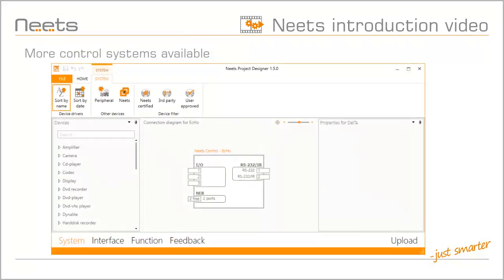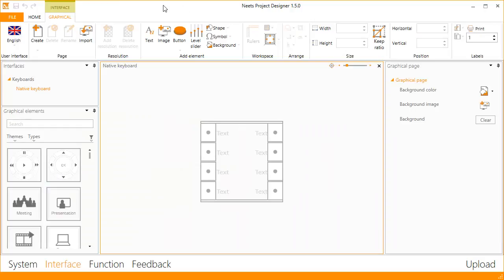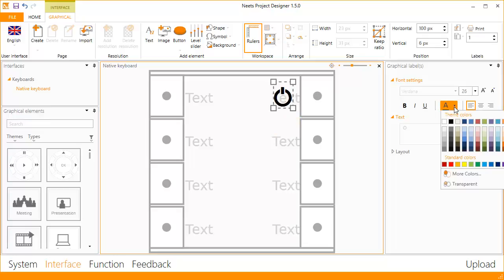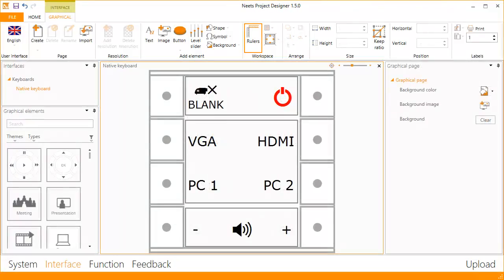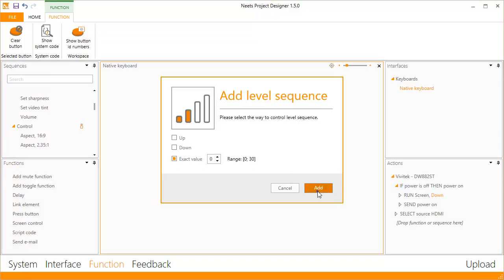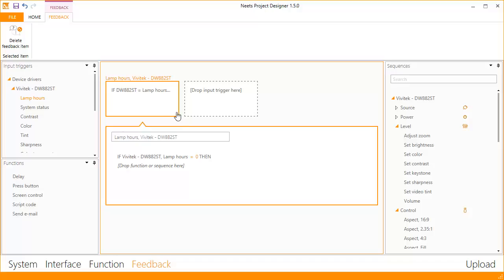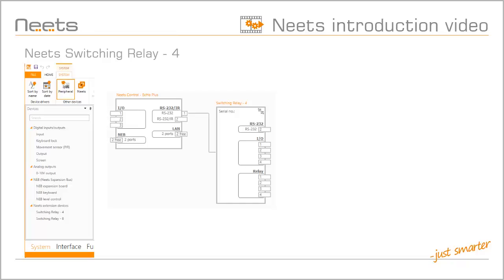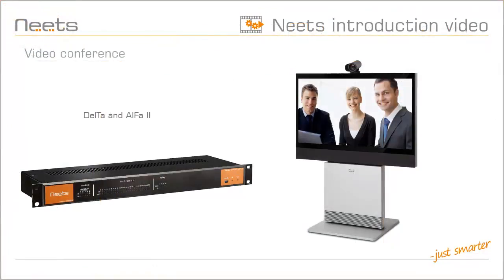What's new in Neets Project Designer 1.5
Control systems avilable for configuration
Label designer
Power on I/O
E-mail notification
Neets Switchign Relay - 4
Video conference
Scripting